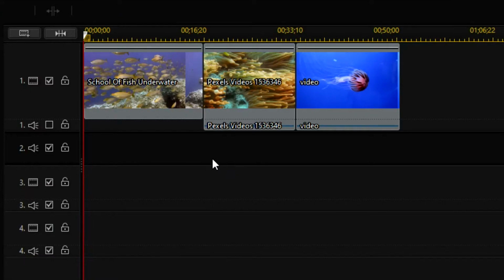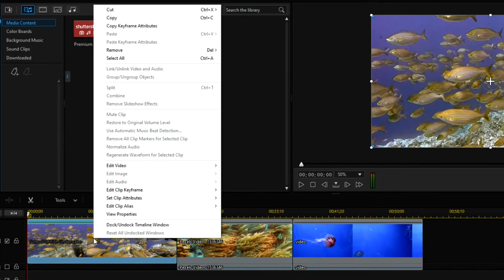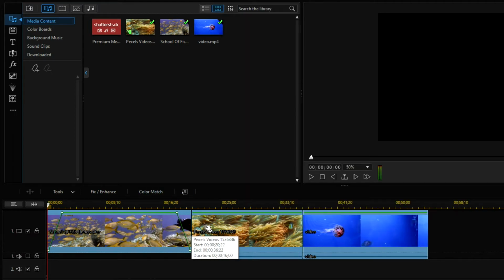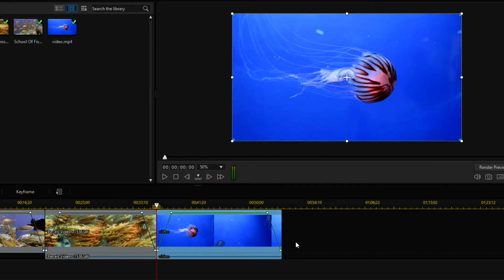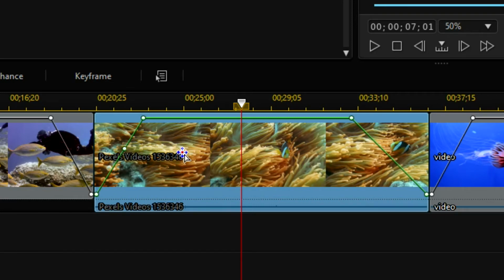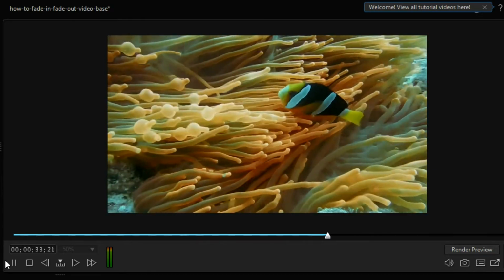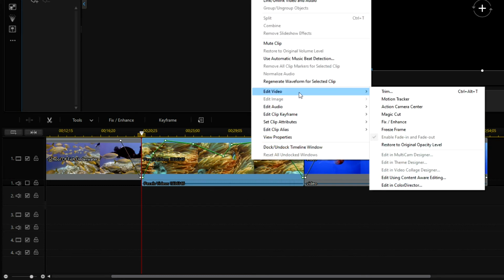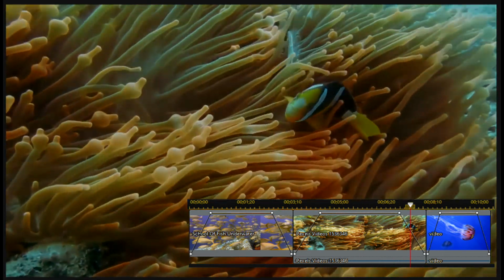🎥 How to Fade In And Out your Video clips ? | PowerDirector 19(365) Tutorial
In this short video I going to show you the easiest way to apply Fade In and Fade Out effect on your video clips. But it is not all. There is a possibility to change the opacity level on the video clip to create nice smooth fade effects inside your videos. Not only at the beginning and at the end.

what includes:
  PhotoDirector 12
  PowerDirector 19
  ColorDirector 9
  AudioDirector 11